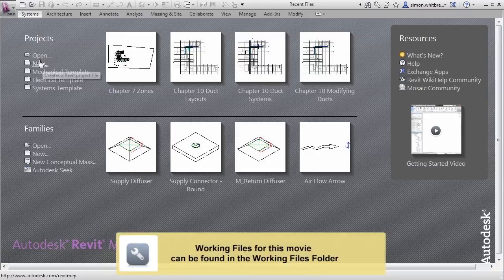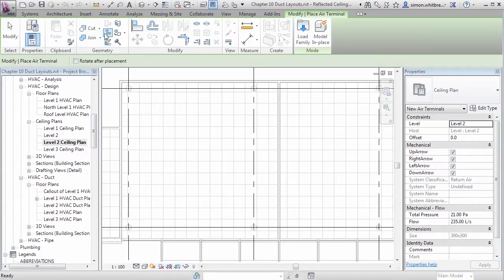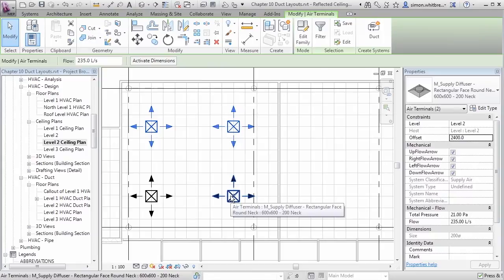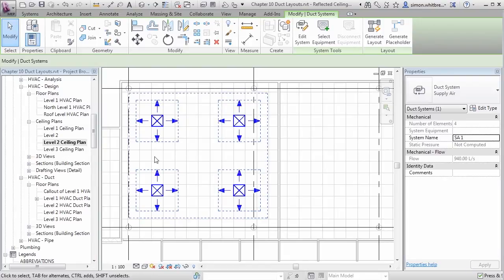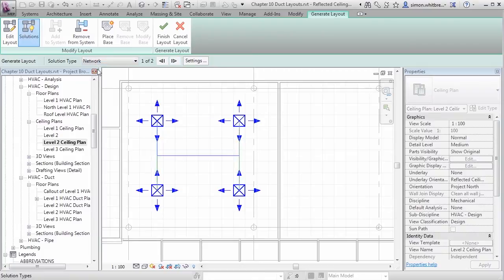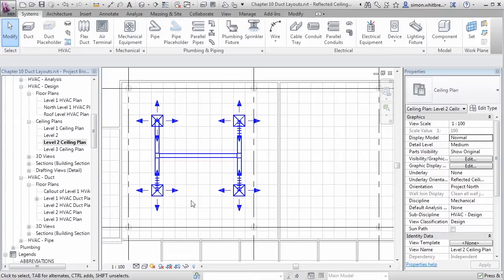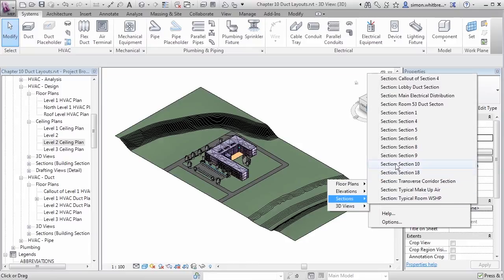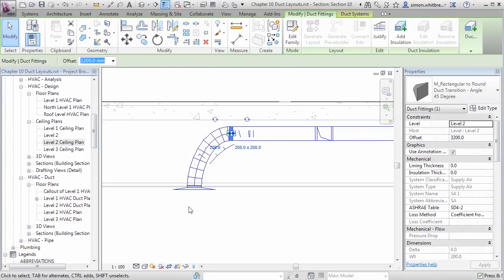Revit MEP 2013 Tutorial | Automatic Duct Layouts